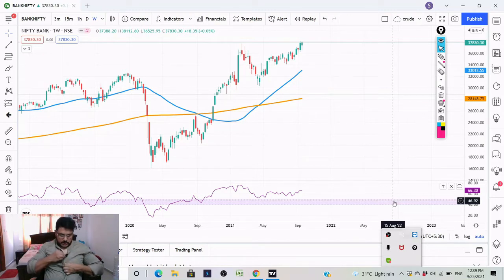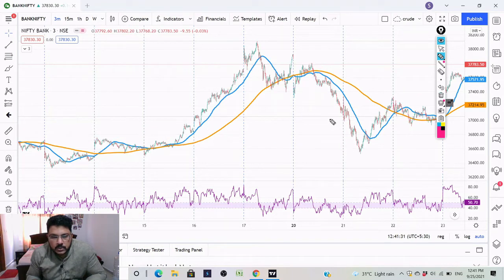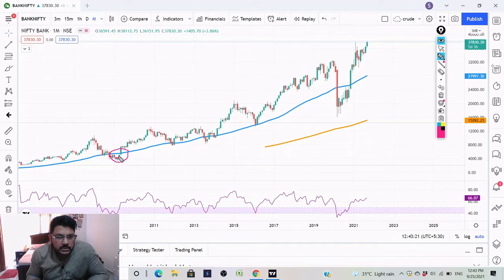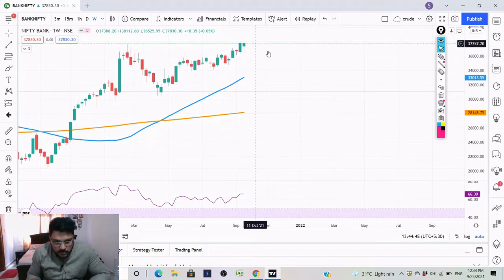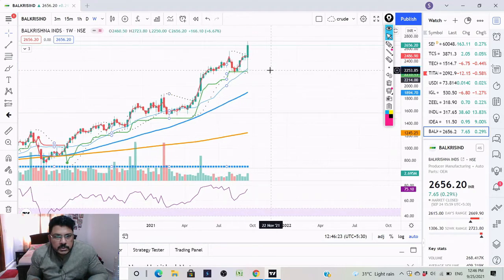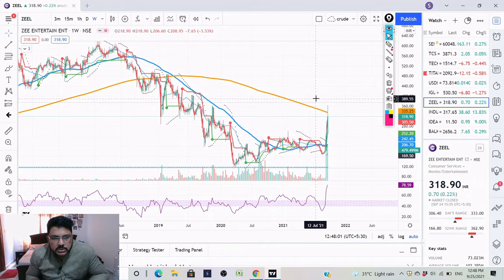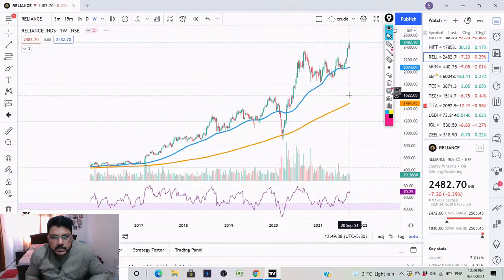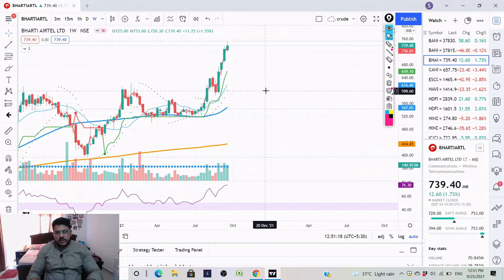Banknifty for Tomorrow 27th Sept'21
In this Video We understand How to identify support and resistance levels and how to read Candlestick charts and Technical analysis, moving averages and support resistance concepts for trading. Learn the secret to make consistent income by using advance options on Banknifty

This video is about how to find best entry in day trading, how to find Bank nifty, nifty, stock levels for tomorrow, how to find intraday trading levels, how to find strong support resistance area, how to use volume profile, how to use indicator, how to read charts and find one of the best day trading strategy for nifty, bank nifty, using options.